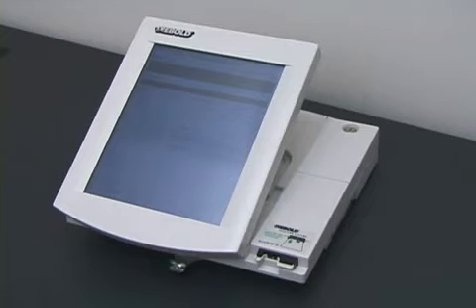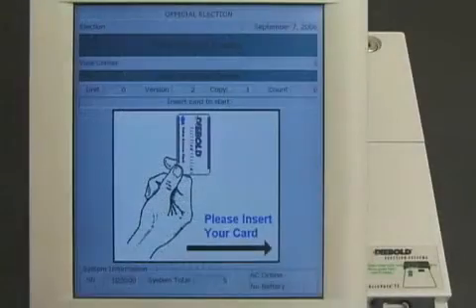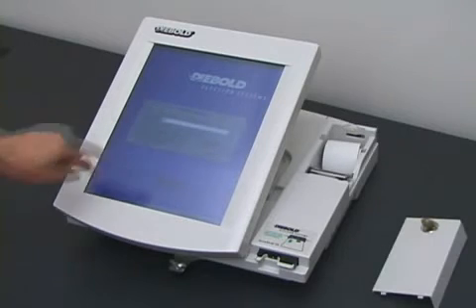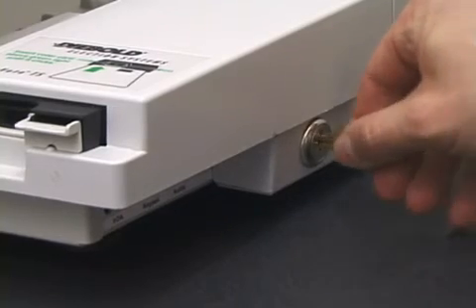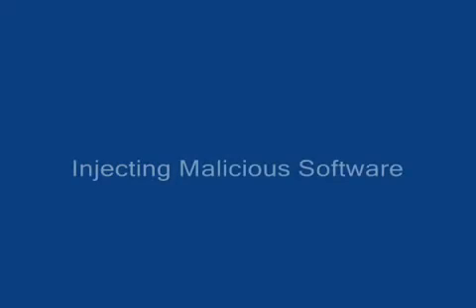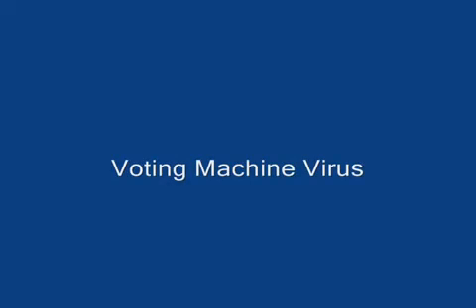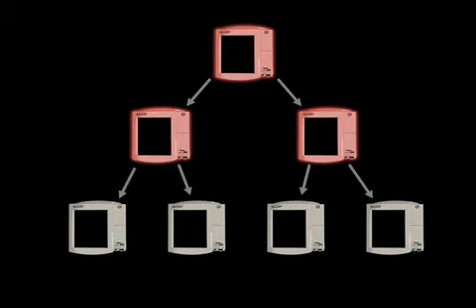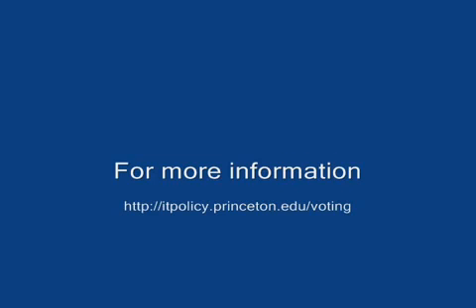Premier Election Solutions voting machine flaws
This video exposes the flaws with Diebold electronic voting machines used in US elections. Diebold is now  Premier Election Solutions, its the same Republican owned company from Ohio.